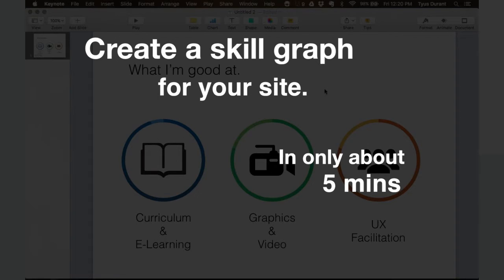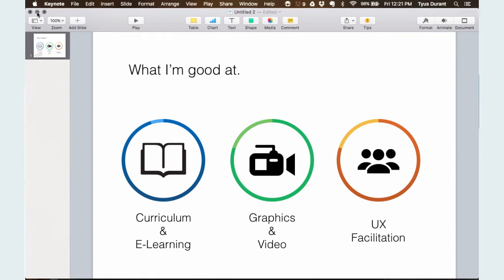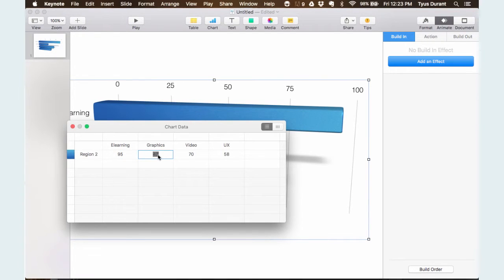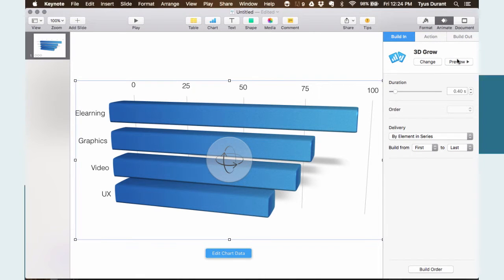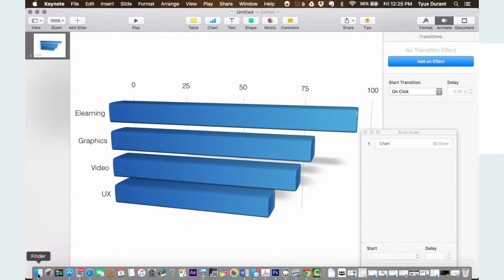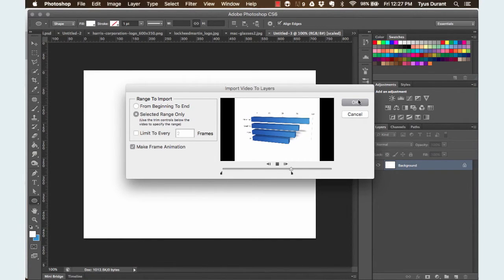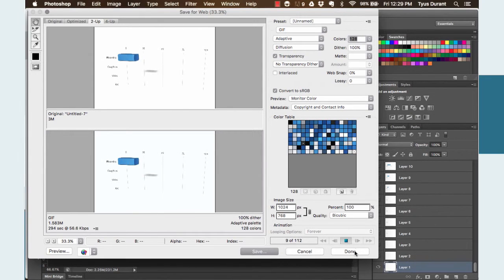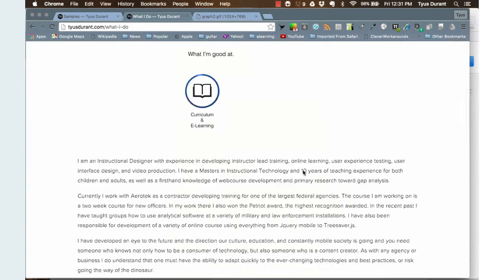How to create a skill graph for your website.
Creating a skill graph for your website. In this video I will make a quick skills graph in Keynote, export it to video then convert it to an animated gif for your website.